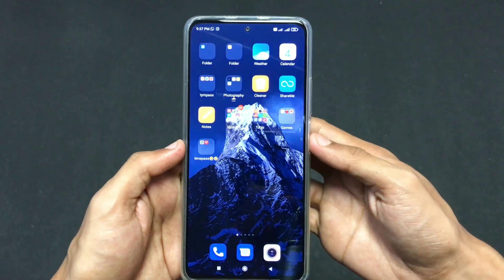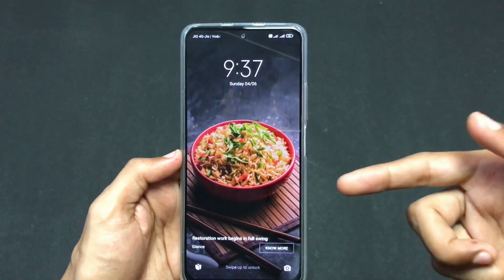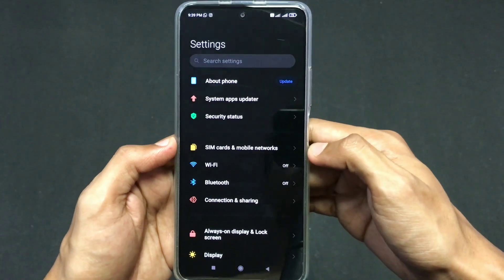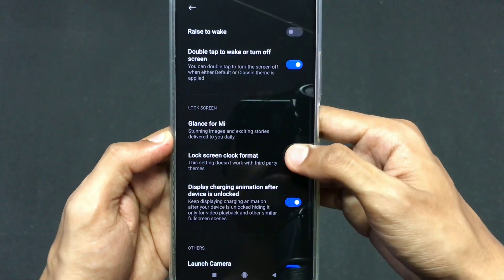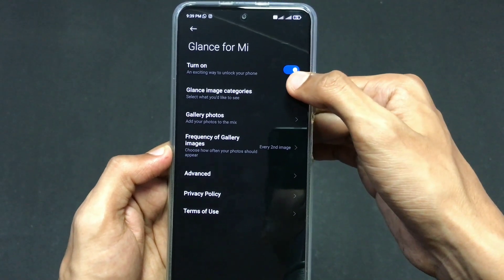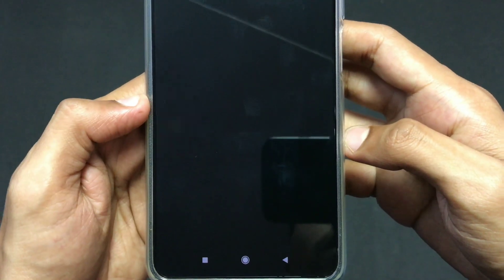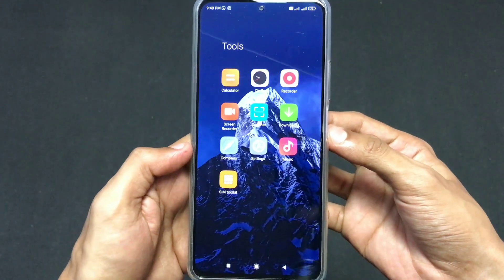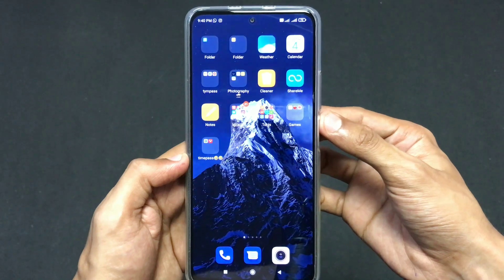How To Disable Or Turn Off Xiaomi Phone's "glance" Feature | How to turn off glace wallpapers in MI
If you are Redmi Xioami user and want to know how to get rid of glace lock screen or glace wallpapers then watch this video till the end.
Glance screen removing. How to remove glance screen from redmi note 9 pro.